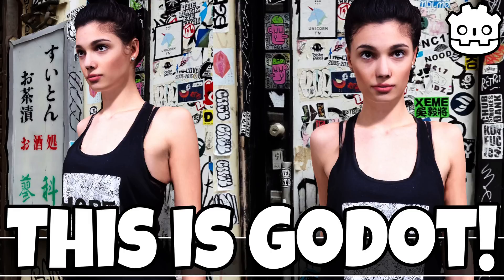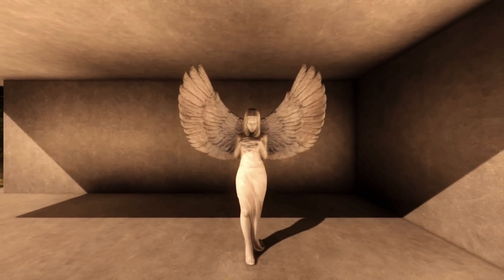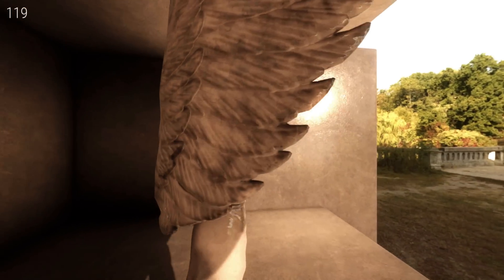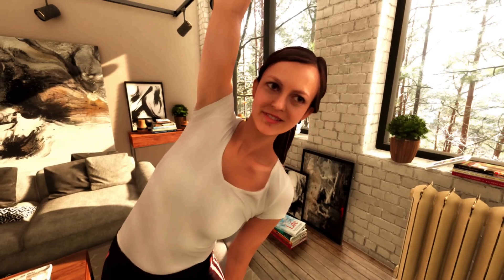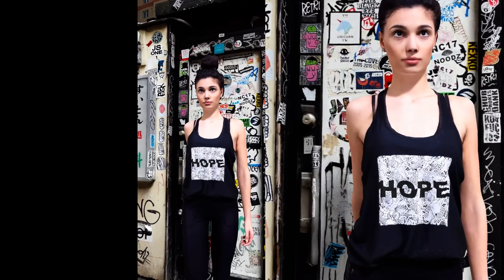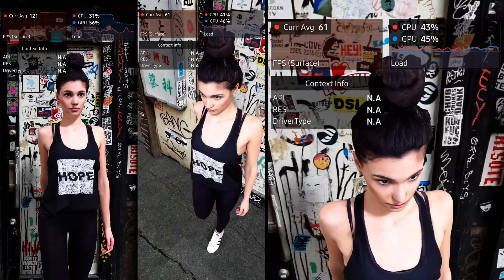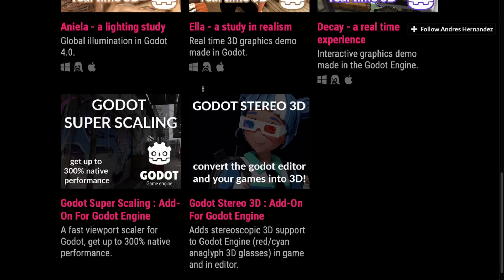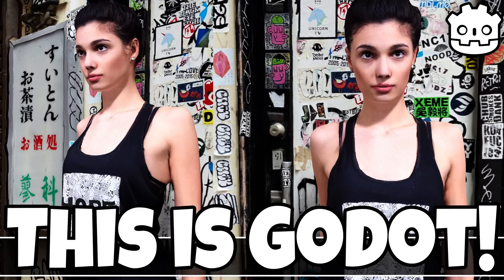Godot Photorealistic Graphics... on Android... at 120FPS!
CyberReality, aka Adres Hernandez, has released a new Godot rendering demonstration, this time running on Android.  Myra is a showcase of rendering, light maps and photogrammetry in the Godot game engine.  This joins his other examples, Decay, Aniela and Ella, which run on Windows, Mac and Linux.